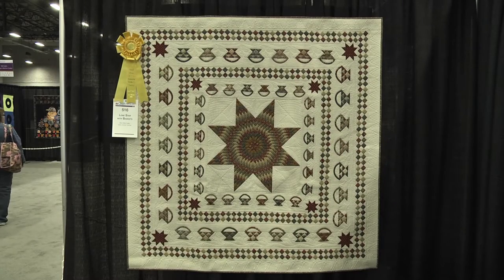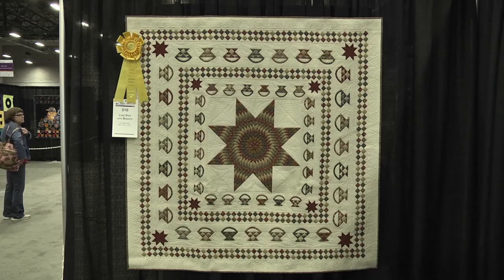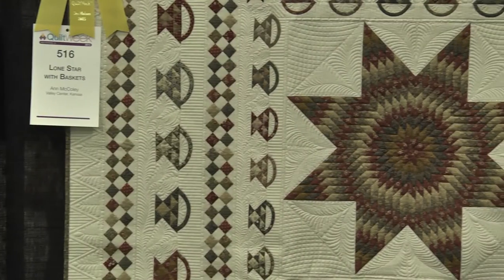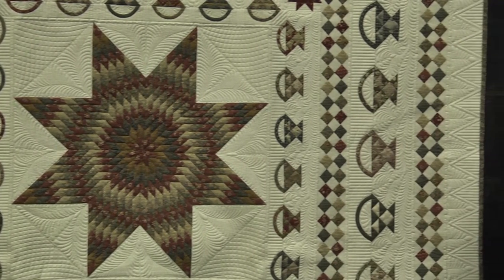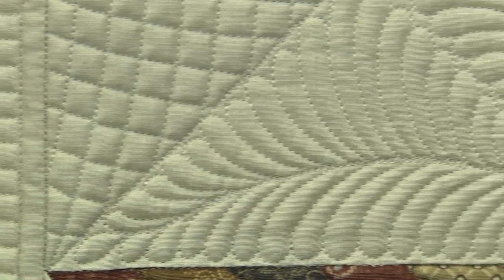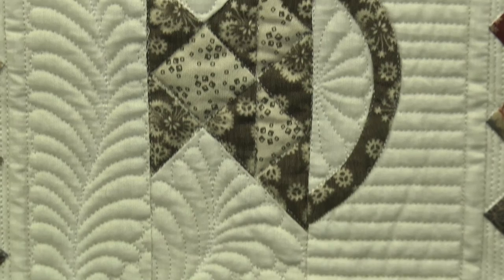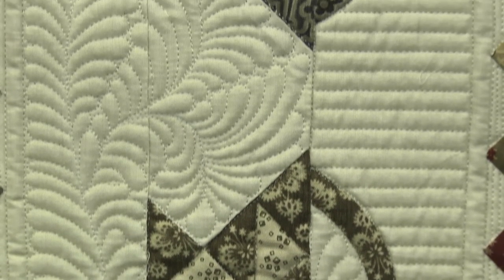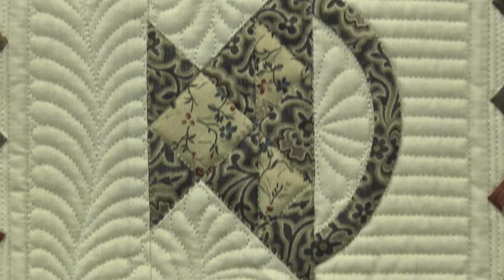Ann McColey – Third Place, Wall Quilts – Longarm Machine Quilted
Elaine Brelsford interviews Ann McColey, winner of third place in the Wall Quilts - Longarm Machine Quilted category as AQS QuiltWeek in Des Moines 2016. Her quilt, LONE STAR WITH BASKETS, was inspired by a quilt in Quiltmania magazine.